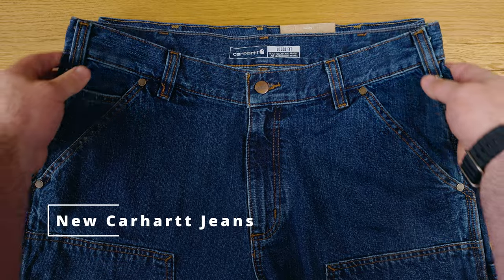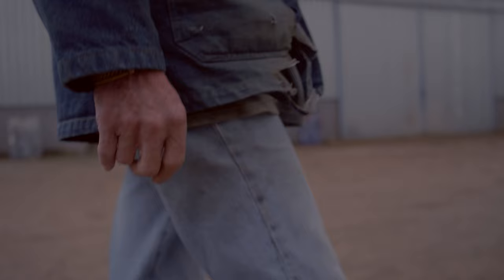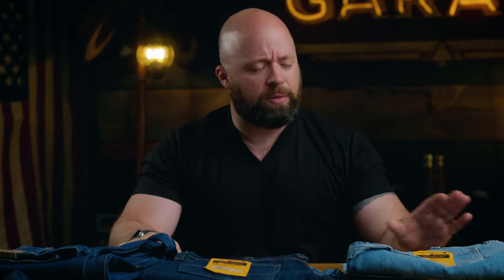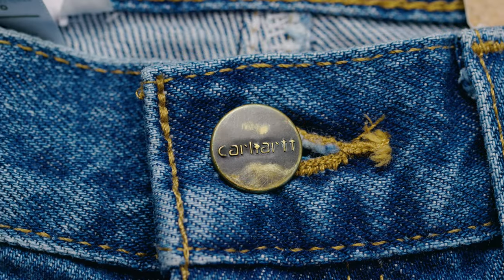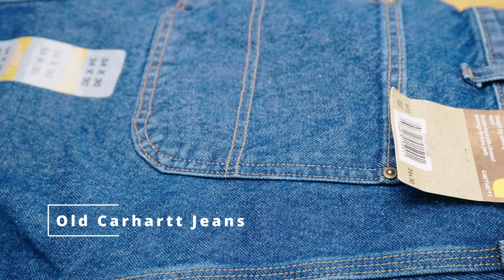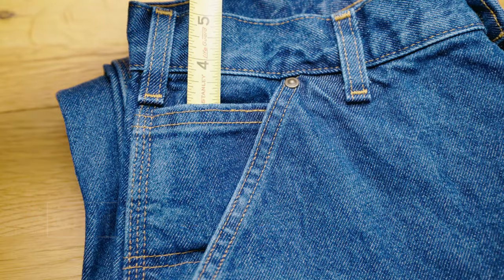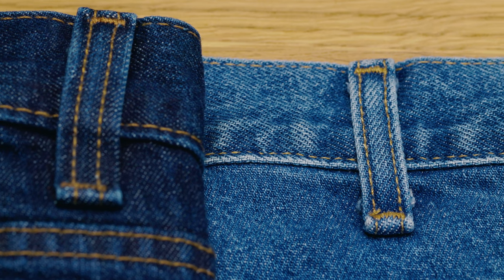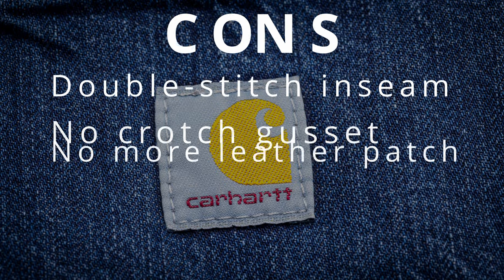Carhartt's New Jeans Are... Different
Carhartt has completely changed their denim line, and people are wondering why. An entirely new denim, fit, and color options mean that the new Carhartt jeans are a totally different animal, but are they better for your needs?

6. Made in USA Tee Shirt

Timestamps:
0:00 Carhartt Jeans
2:41 Redesign
3:26 Construction
6:48 Fit
7:26 Colors
8:03 Pros and Cons
8:31 Value